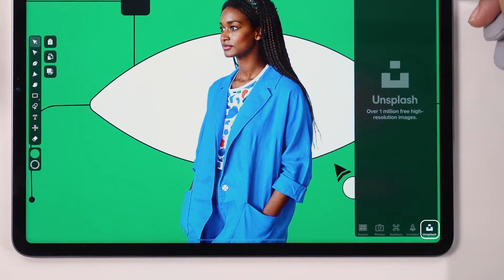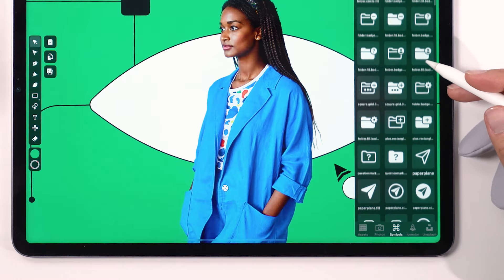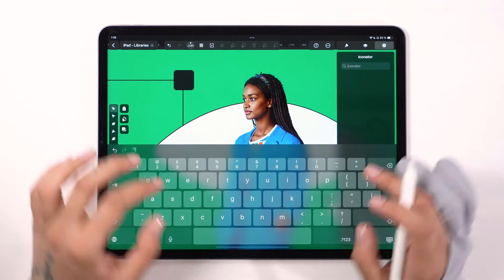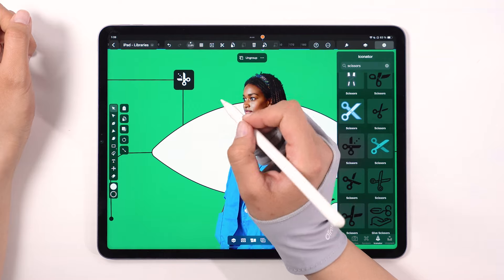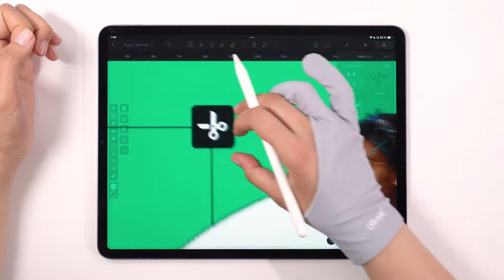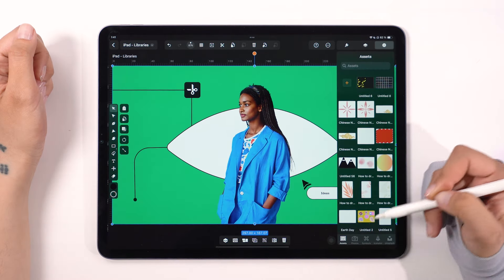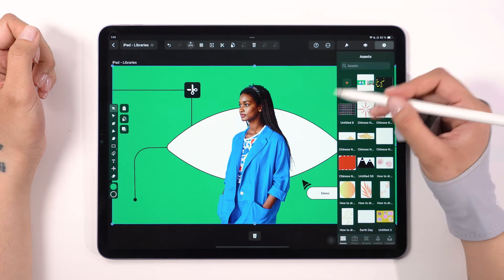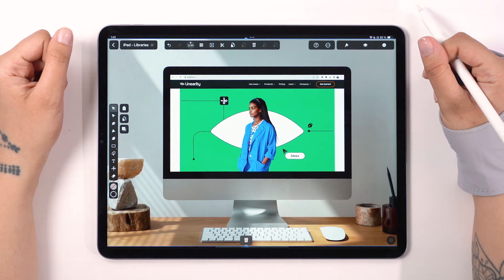Libraries | Learn Curve on iPad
Explore Linearity Curve's Library section, featuring Apple's SF Symbols, as well as Unsplash's vast library of free, high-quality photos.